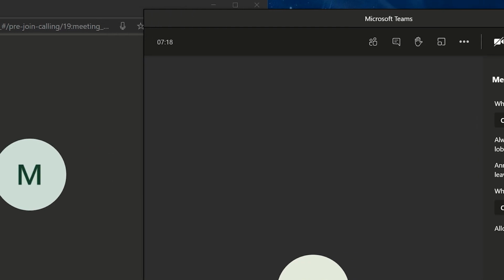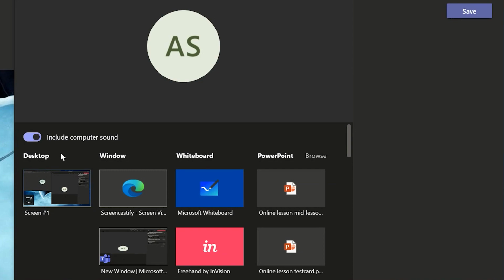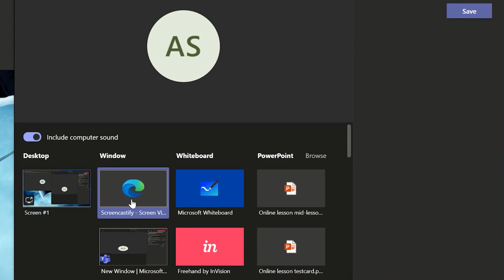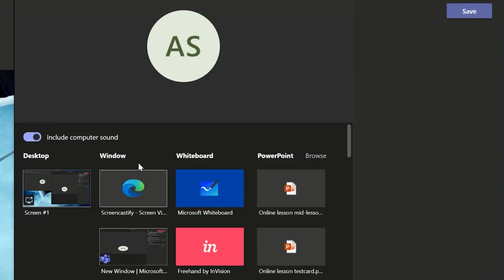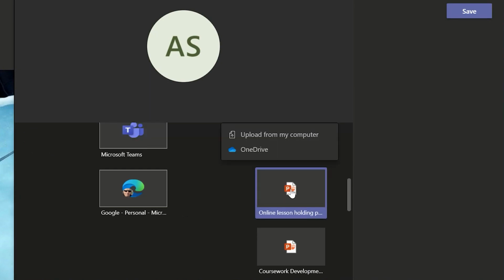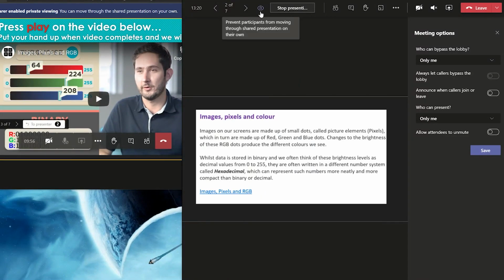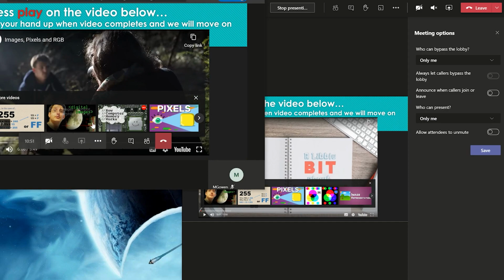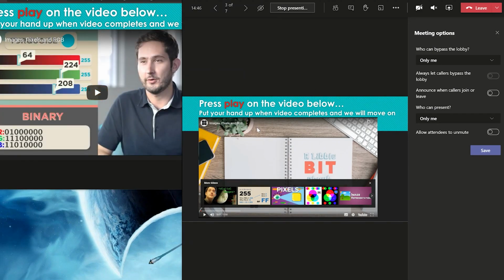CPD Presentation Options in Teams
A quick update on sharing and presentation options in Teams...